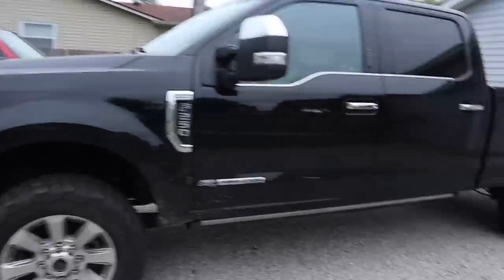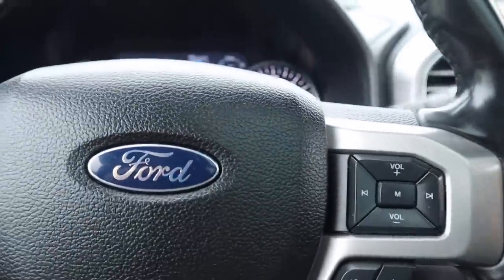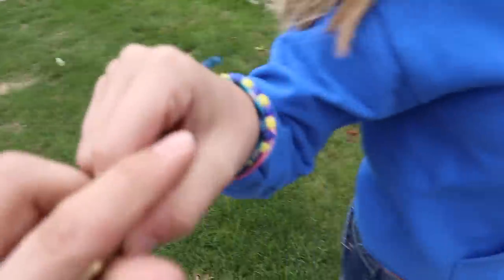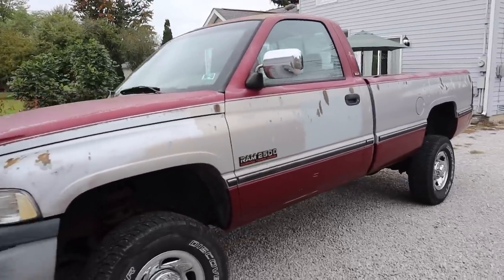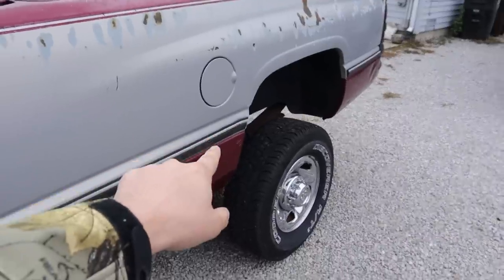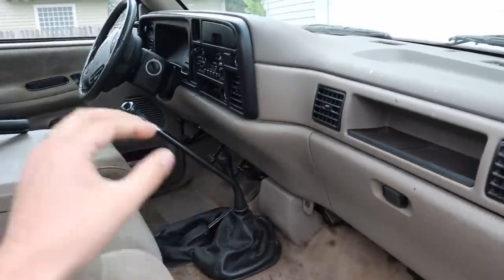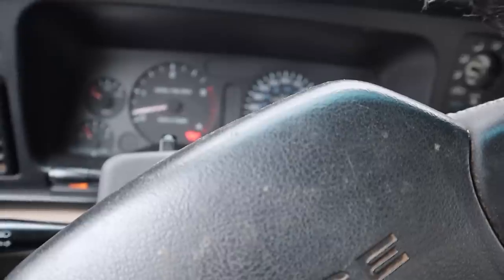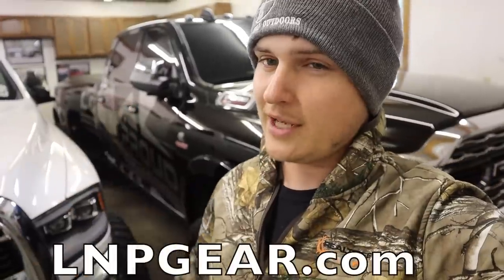MY NEW 5-SPEED MANUAL 12 VALVE CUMMINS!!!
Here is how you can win our 2019 Ram 3500 LIMITED!
2.) Choose your favorite items!
3.) Checkout! You're ENTERED!

((EVERY $5 SPENT ON OUR GEAR = 1 AUTOMATIC ENTRY TO WIN!))

Send stuff here:
U.S.A.
Compound Turbo Kit:
Mega Twin Intake:
4" MBRP Exhaust
2.5" Leveling Kit:
Mictuning 7.5" Light Bars
Valve Springs:
Valve springs Compressor:
HeadStuds:
Pushrods:
Rocker Pedestals:
120HP Injectors:
Boost Elbow:

Grill Insert
50 HP Injector upgrade
Gauges Pillar
Pusher Intake Systems
**2013 Super-Duty KingRanch build list!**
5" DPF Back Exhaust
Nitto 35X12.50 Tires